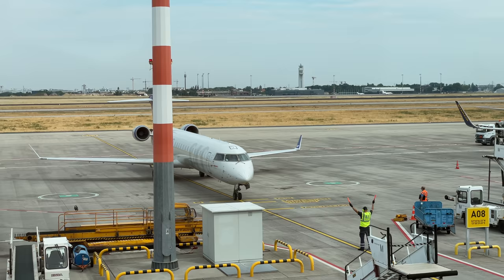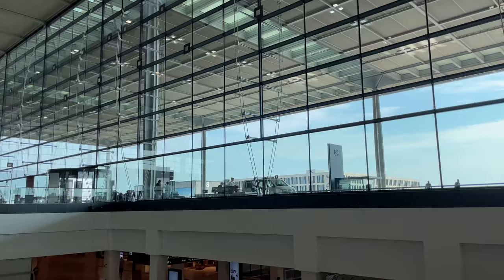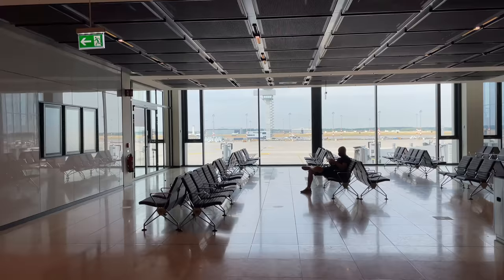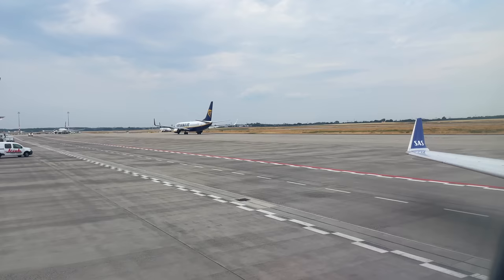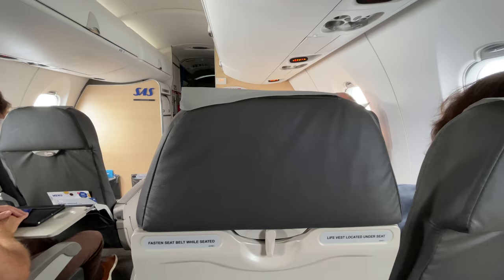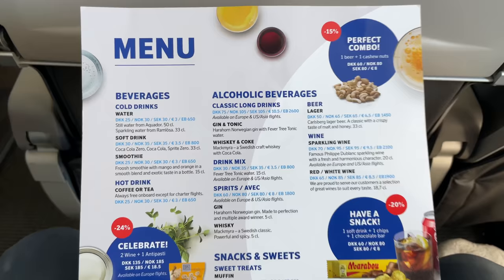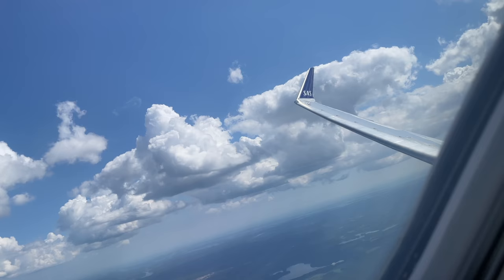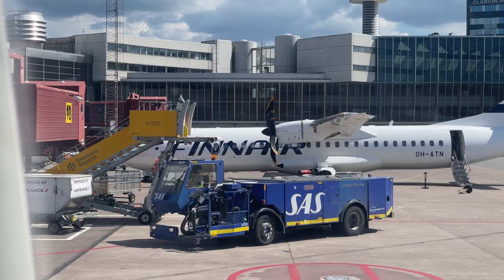Why we love the CRJ (more than the new Berlin Brandenburg Airport)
In this video we take a ride on a Scandinavian Airlines CRJ-900 from the new Berlin Brandenburg Airport to Stockholm Arlanda. That gives us the chance to do a few things: talk about why we love the Bombardier (now Mitsubishi, technically) CRJ, a plane many love to hate; sample the service in SAS Plus on a short flight operated by Xfly; and take a quick spin around the new Berlin Brandenburg Airport, which recently replaced the iconic Tegel. Our impressions were... mixed.

SECTIONS:
0:00 Introduction
0:25 Berlin Brandenburg Airport
1:21 The SAS CRJ
2:10 Takeoff
2:38 Inflight and cabin experience
3:05 Top of descent
3:41 Landing